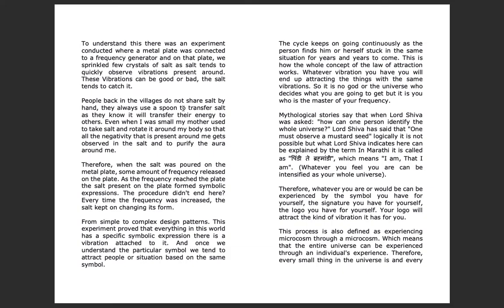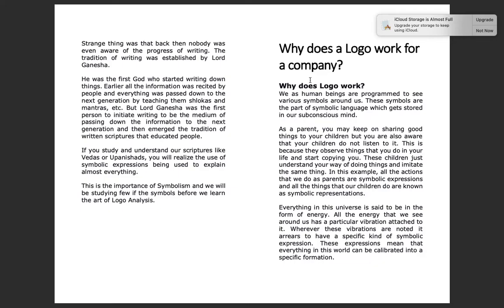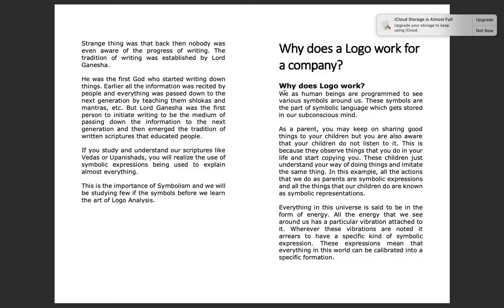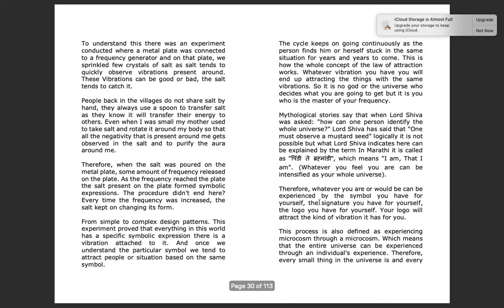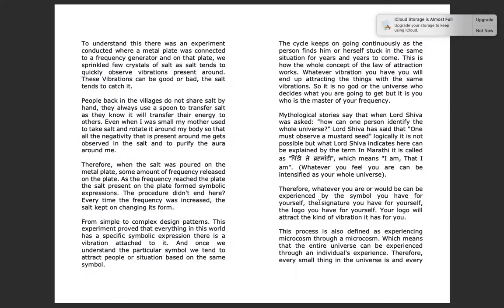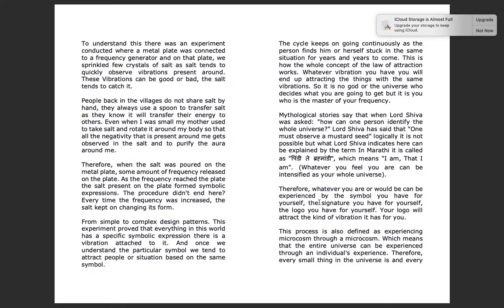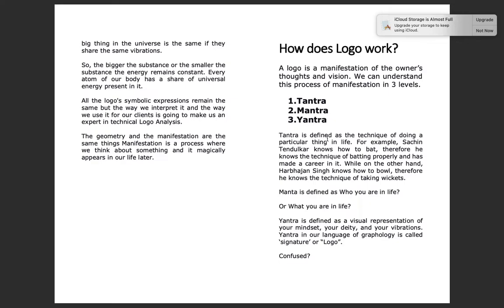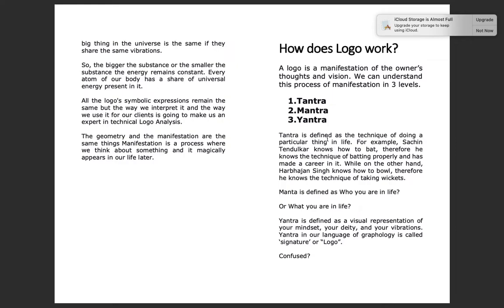Why Scientific Logo Works For The Organization